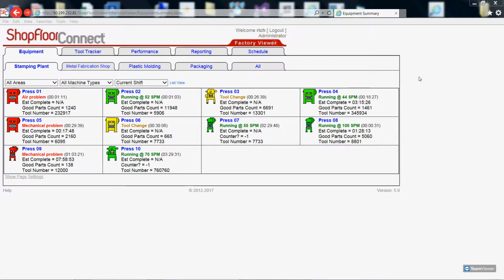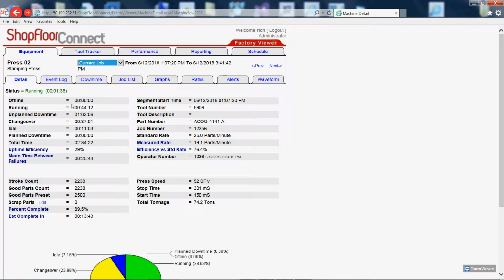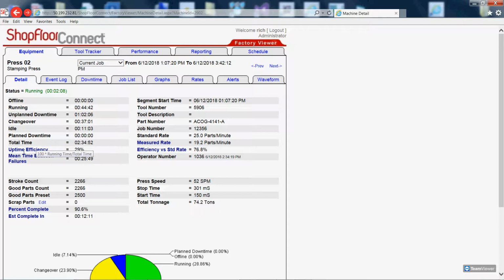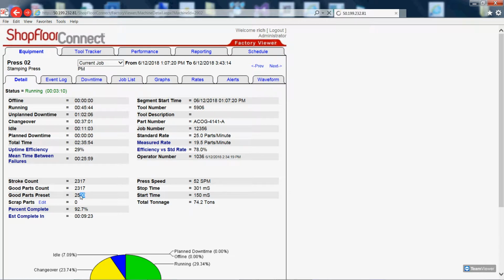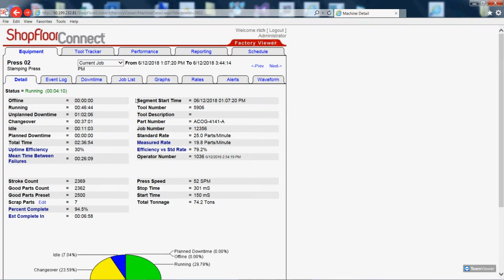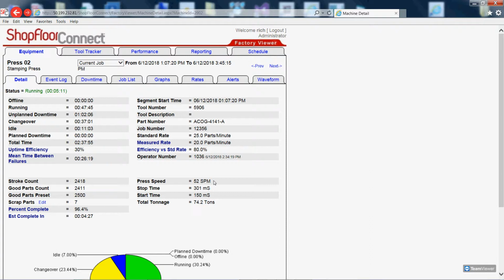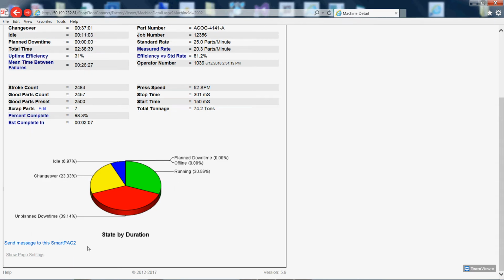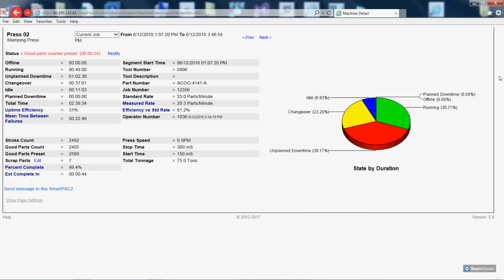SFC 5 Factory Viewer Basics - Part 2: Machine Detail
This video will go over the basics of Machine Detail in the SFC 5 Factory Viewer.
ShopFloorConnect is the OEE tracking and shop floor data collection software by Wintriss Controls Group.

ShopFloorConnect is a turnkey production monitoring system with a machine interface device that can be attached to any production equipment on the factory floor. With ShopFloorConnect OEE software, manufacturers can track OEE, machine efficiency, minimum operator involvement, and manual data entry on a 24/7 basis. By monitoring machine performance in this way, manufacturers can identify all areas of performance loss and optimize accordingly.